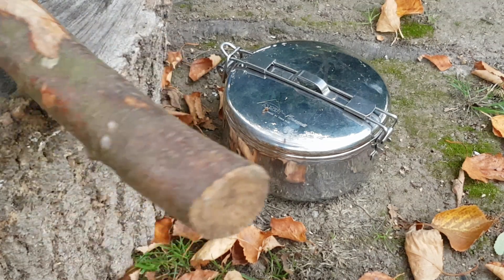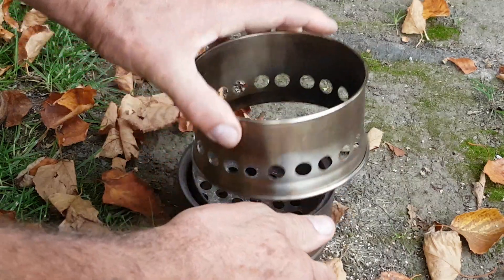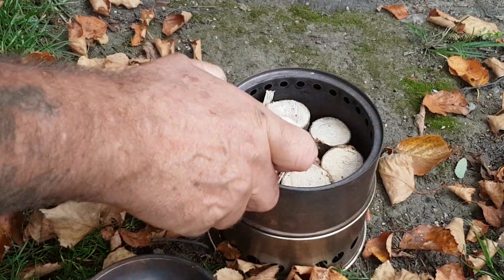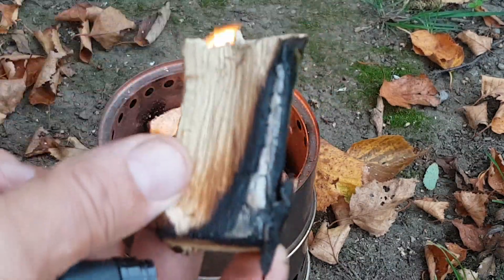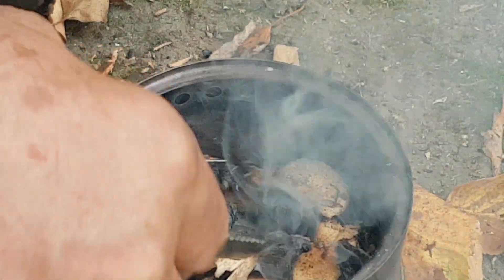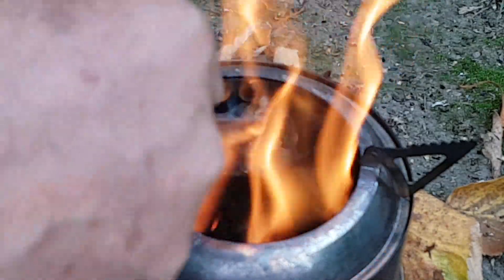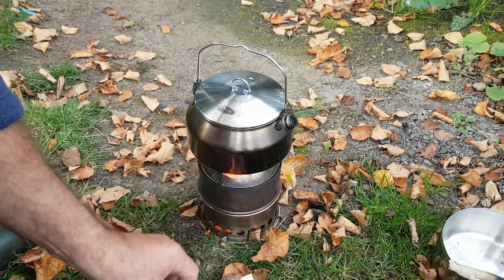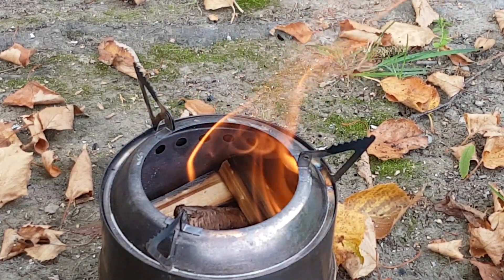WILD STOVE trying Swedish fire torch method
Trying the Swedish fire torch method in the wild gasifying stove - didn't seem to work that well.
Cheers!